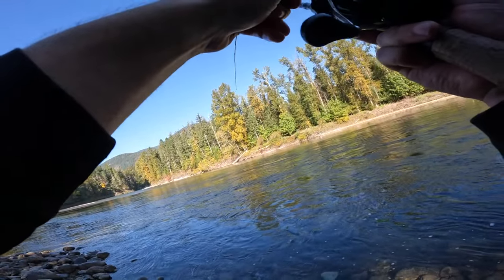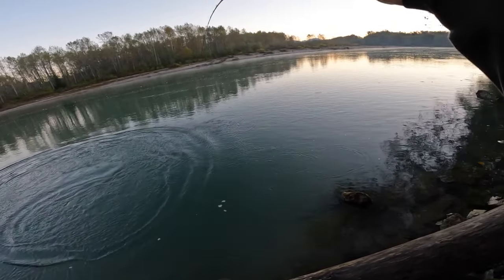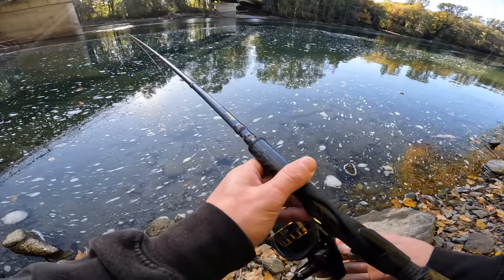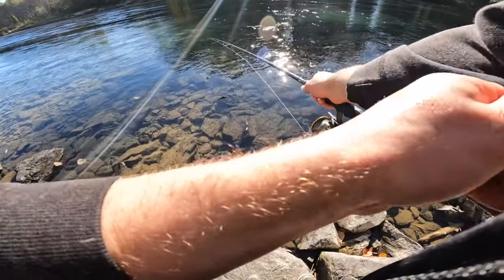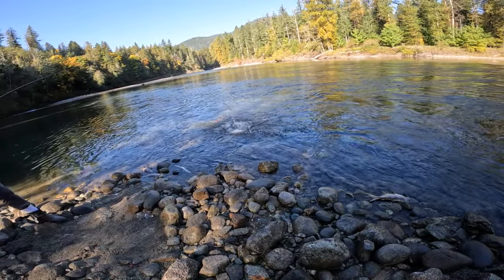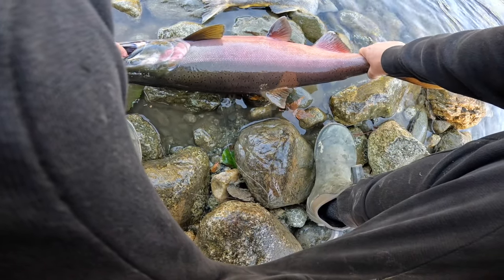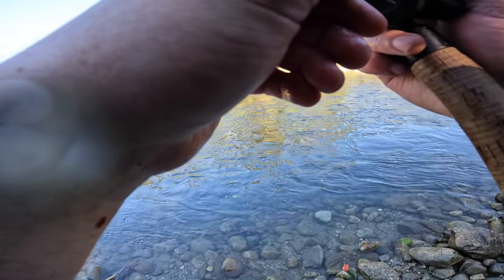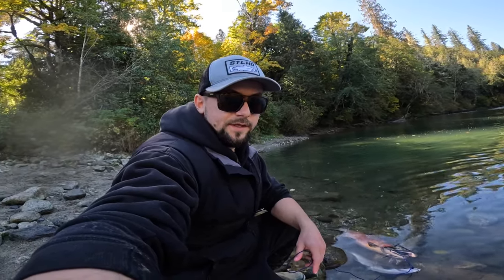Catching River COHO Salmon With My TOP 3 Techniques!!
Fishing for Coho salmon on the Skagit river in Washington State!